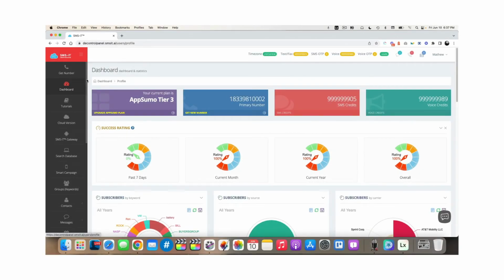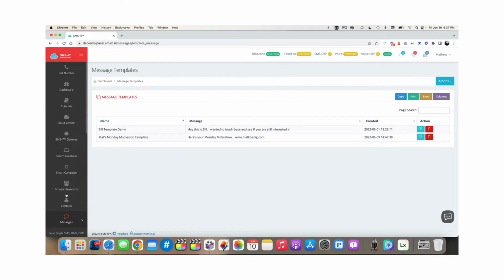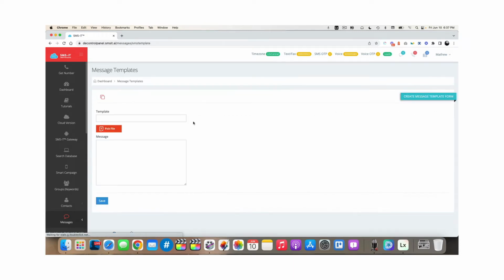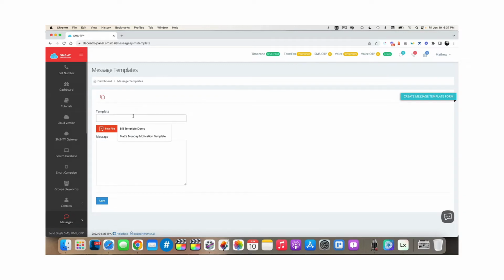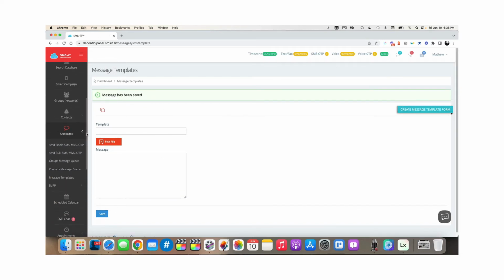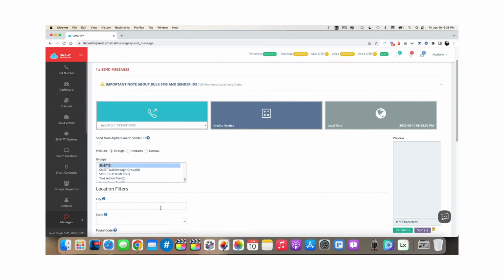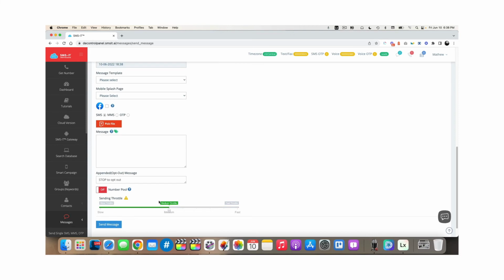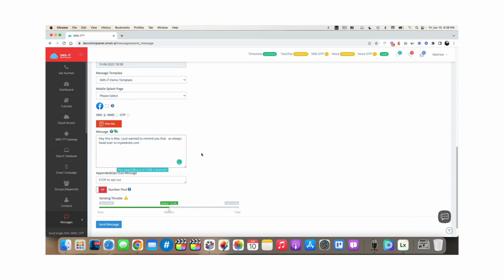20. Creating Message Templates - SMS-iT Tutorial